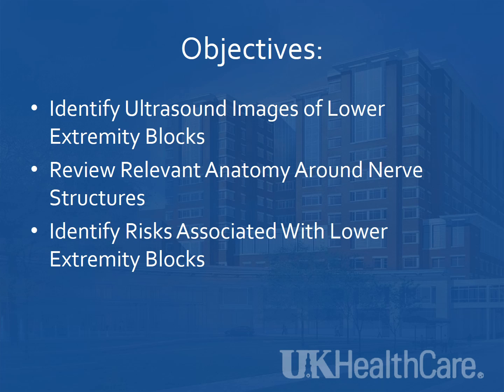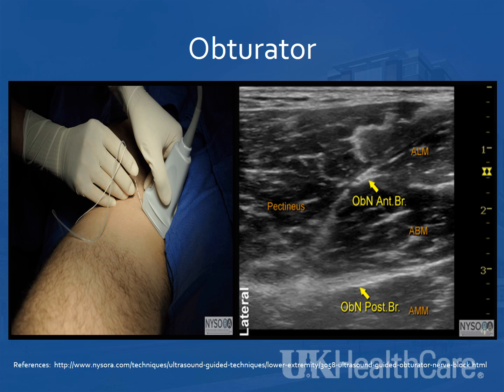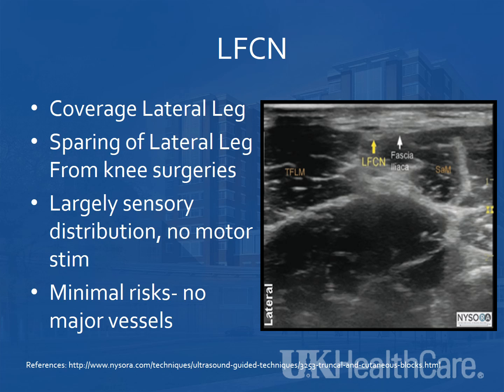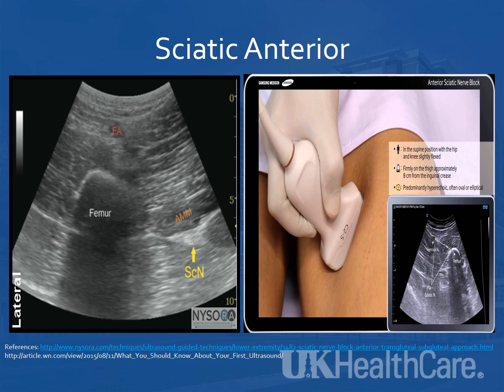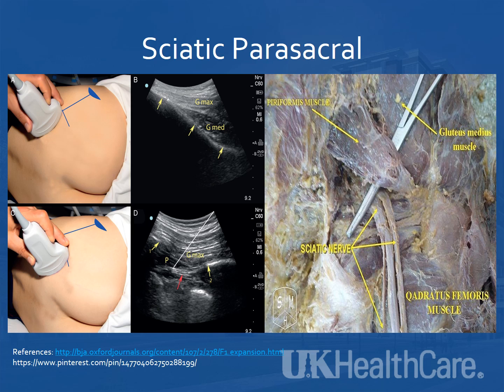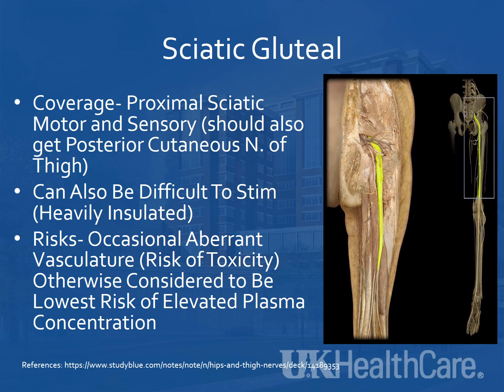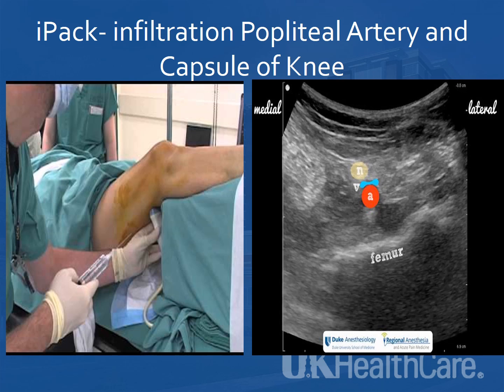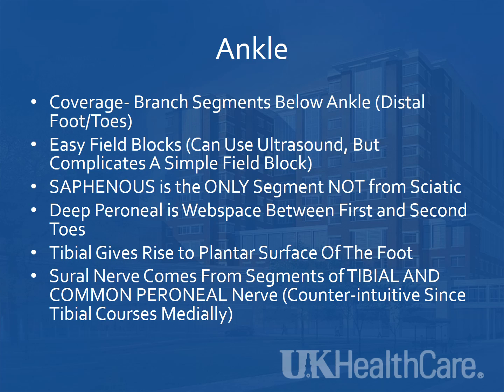Lower Extremity Peripheral Nerve Blocks - Dr. Ferrell